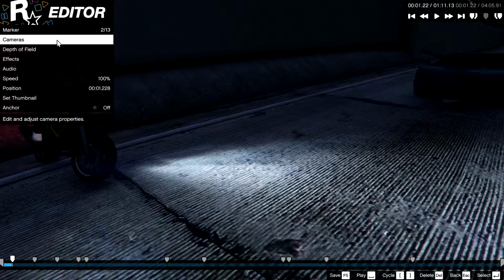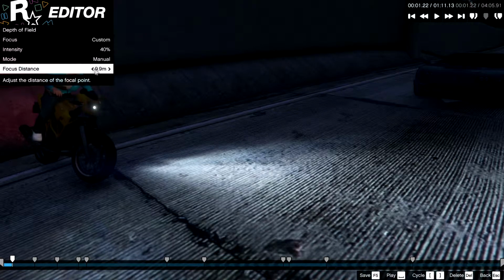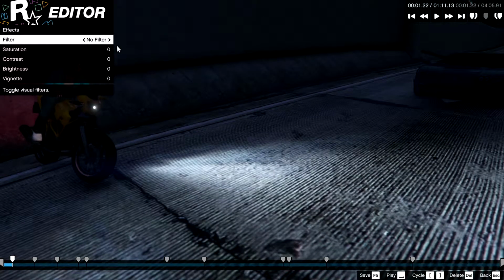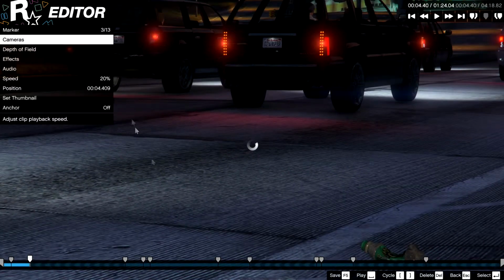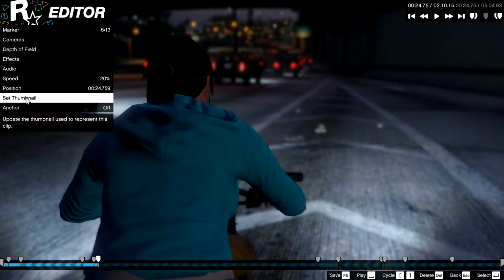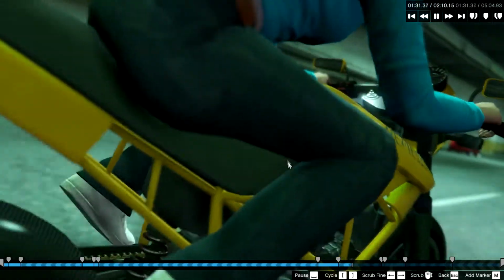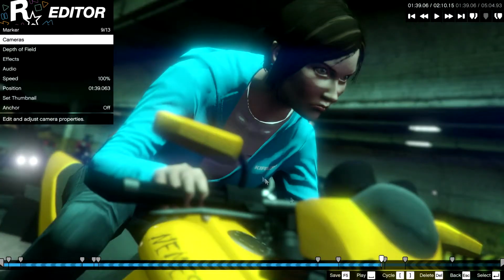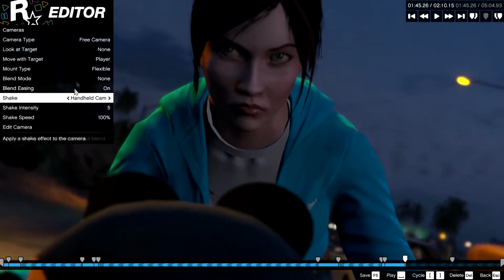GTA 5 - How To Use Video Editor Part 2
Explaining a bit more advanced stuff in this episode, sorry for the audio quality it's not perfect but did my best removing the noise.

If you missed the first episode,

✔ Please use YouTube message or Facebook message.